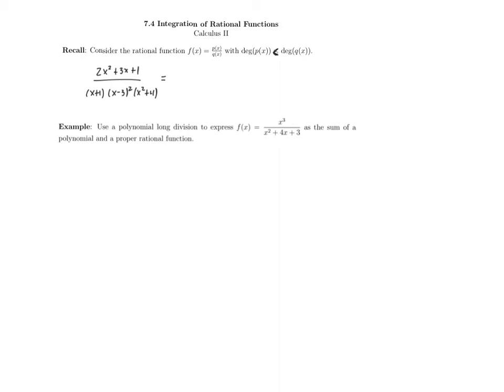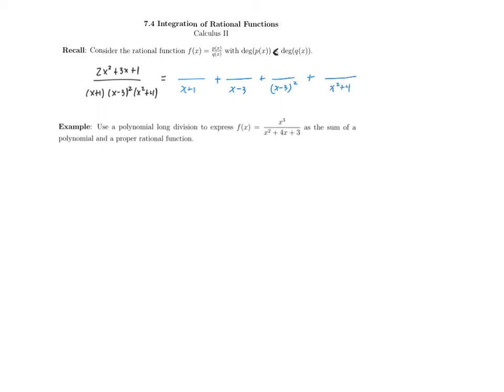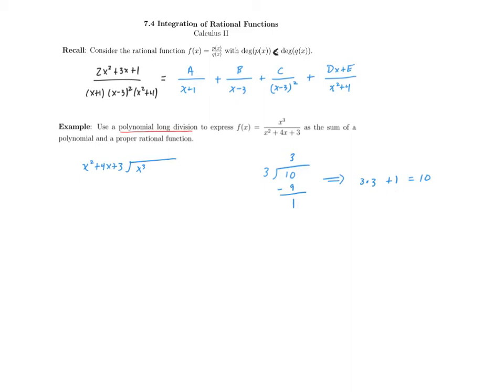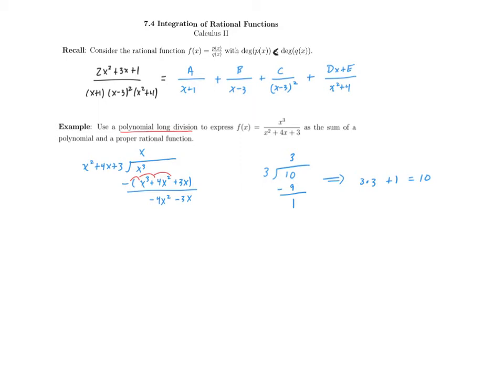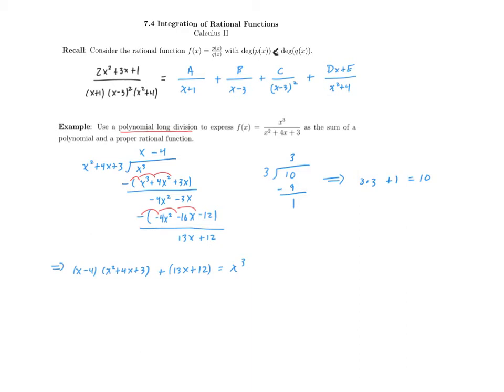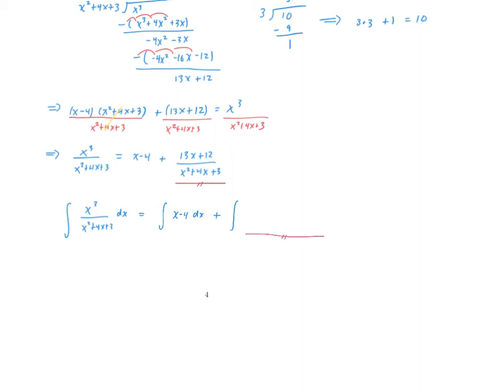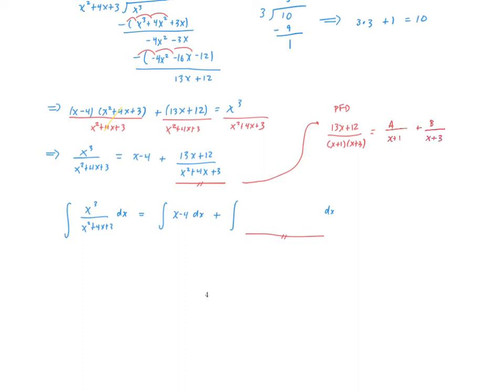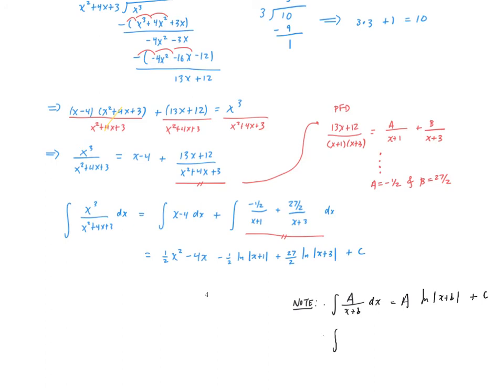7 4 Rational Functions and PFDs Part 3